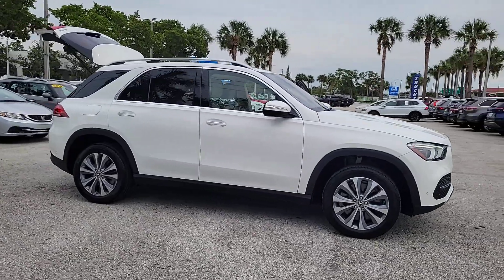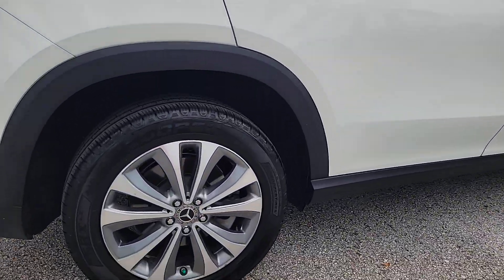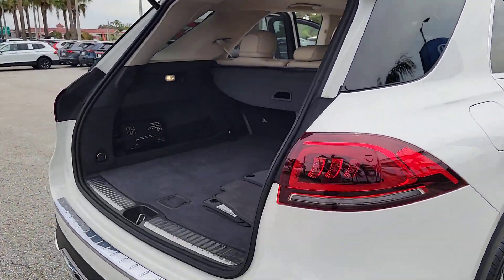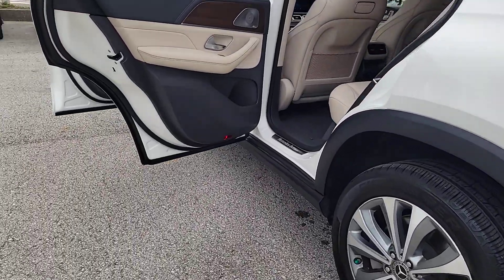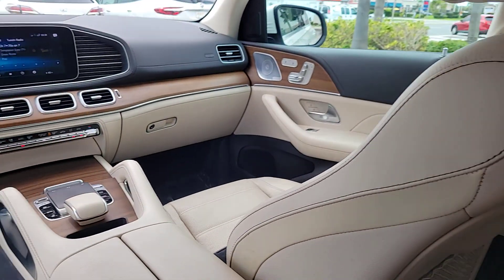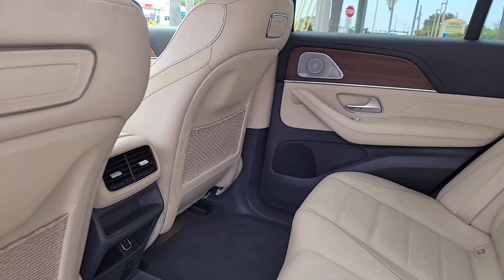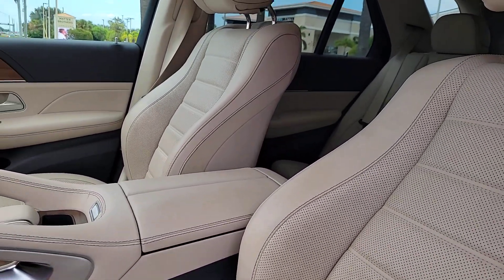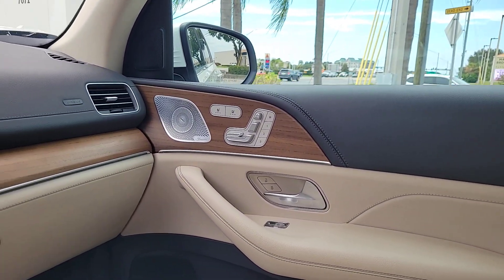2020 Mercedes-Benz GLE Tampa, Clearwater, St. Petersburg, Pinellas Park, Palm Harbor, FL 91P1034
Polar White Used 2020 Mercedes-Benz GLE GLE 450 available in Tampa, Florida at Crown Honda. Servicing the Clearwater, St. Petersburg, Pinellas Park, Palm Harbor, FL area.
2020 Mercedes-Benz GLE GLE 450 - Stock#: 91P1034 - VIN#: 4JGFB5KBXLA051886

Crown Honda
7671 U.S. Hwy. 19 N.

This 2020 Mercedes-Benz GLE GLE 450 in Polar White features: Certified. BLUETOOTH BACKUP CAMERA NAVIGATION LEATHER TRIM POWER SEATS HEATED SEATS COOLED SEATS PARK ASSIST BLIND SPOT ALERT DISTANCE PACING CRUISE CONTROL ADAPTIVE CRUISE CONTROL AWD PANORAMIC MOONROOF CROWN CONFIDENCE PLAN CERTIFIED! PASSED DEALERSHIP INSPECTION RECENT OIL CHANGE FRESHLY DETAILED GLE 450 4MATIC 4MATIC Polar White 4-Way Lumbar Support 4-Wheel Disc Brakes 8 Speakers ABS brakes Acoustic Comfort Package Active Blind Spot Assist Active Brake Assist w/Cross-Traffic Function Active Distance Assist DISTRONIC Active Emergency Stop Assist Active Lane Change Assist Active Lane Keeping Assist Active Speed Limit Assist Active Steering Assist Active Stop & Go Assist Adaptive Highbeam Assist Advanced Lighting Package Aerial for GPS Air Conditioning Alloy wheels AM/FM radio Android Auto Anti-whiplash front head restraints Apple CarPlay Apple CarPlay/Android Auto Auto tilt-away steering wheel Auto-dimming door mirrors Auto-dimming Rear-View mirror Automatic temperature control Axle Ratio: 3.27 Body Side Cladding Brake assist Bumpers: body-color Compass Delay-off headlights Driver Assistance Package Plus Driver door bin Driver vanity mirror Driving Assistance Plus Dual front impact airbags Dual front side impact airbags DVD-Audio eCall Emergency System Electronic Stability Control Emergency communication system: eCall Emergency System Evasive Steering Assist Exterior Parking Camera Rear Four wheel independent suspension Front anti-roll bar Front Bucket Seats Front Center Armrest Front dual zone A/C Front reading lights Fully automatic headlights Garage door transmitter: Homelink Genuine wood console insert Genuine wood dashboard insert Genuine wood door panel insert HD Radio Heated door mirrors Heated Front Bucket Seats Heated front seats Heated Power Front Seats w/Driver Memory Illuminated entry Infrared-Reflecting Glass Knee airbag Leather steering wheel LED Intelligent Light System Live Traffic Low tire pressure warning MB Navigation MB-Tex Leatherette Seat Trim MBUX Voice Control Memory seat Navigation Services Navigation system: MBUX Navigation Updates for 3 Years Occupant sensing airbag Outside temperature display Overhead airbag Panic alarm Parking Assist Package Parking Package Passenger door bin Passenger vanity mirror Power adjustable front head restraints Power door mirrors Power driver seat Power Liftgate Power moonroof Power passenger seat Power steering Power windows Premium audio system: MBUX PRE-SAFE Impulse Side PRE-SAFE PLUS Rear Collision Protection Radio data system Radio: MBUX Multimedia System Rain sensing wipers Rear anti-roll bar Rear fog lights Rear reading lights Rear seat center armrest Rear window defroster Rear window wiper Remote keyless entry Roof rack: rails only Route-Based Speed Adaptation Security system Smartphone Integration Speed control Speed-sensing steering Speed-Sensitive Wipers Split folding rear seat Spoiler Steering wheel memory Steering wheel mounted audio controls Surround View System Tachometer Telescoping steering wheel Tilt steering wheel Touchpad Traction control Traffic Sign Assist Trip computer Turn signal indicator mirrors Weather band radio Wheels: 19 Twin 5-Spoke Wide Screen Media Display. Clean CARFAX. CARFAX One-Owner.brPriced below KBB Fair Purchase Price!brbrAll prices plus sales tax tag and titling and dealer service fee of $999.00 which represents cost and profits to the selling dealer for items such as cleaning inspecting adjusting new vehicles and preparing documents related to the sale. A Better Way To Buy.
Navigation system: MBUX|Acoustic Comfort Package|Advanced Lighting Package|Driver Assistance Package Plus|Parking Assist Package|Parking Package|8 Speakers|Aerial for GPS|AM/FM radio|DVD-Audio|HD Radio|Premium audio system: MBUX|Radio data system|Radio: MBUX Multimedia System|Weather band radio|Air Conditioning|Automatic temperature control|Front dual zone A/C|Rear window defroster|Memory seat|Power driver seat|Power steering|Power windows|Remote keyless entry|Steering wheel memory|Steering wheel mounted audio controls|Four wheel independent suspension|Speed-sensing steering|Traction control|4-Wheel Disc Brakes|ABS brakes|Active Brake Assist w/Cross-Traffic Function|Active Emergency Stop Assist|Anti-whiplash front head restraints|Dual front impact airbags|Dual front side impact airbags|Emergency communication system: eCall Emergency System|Front anti-roll bar|Knee airbag|Low t